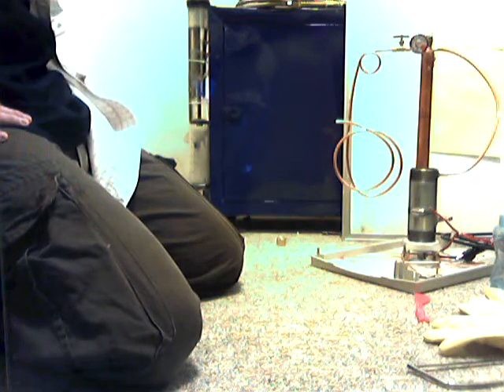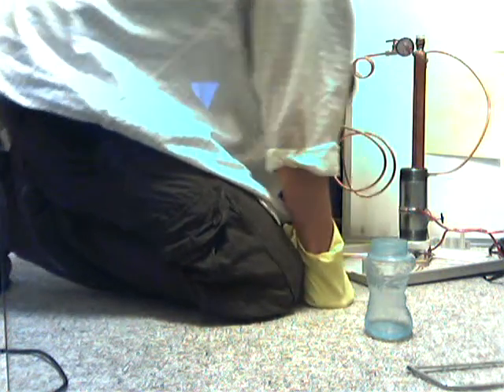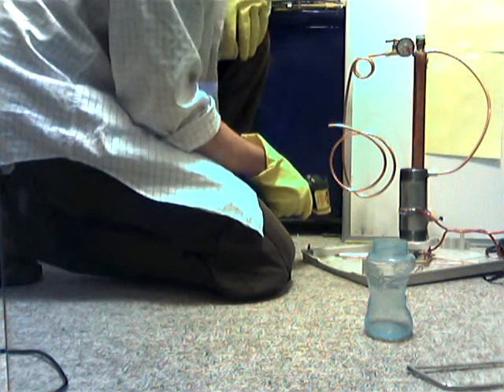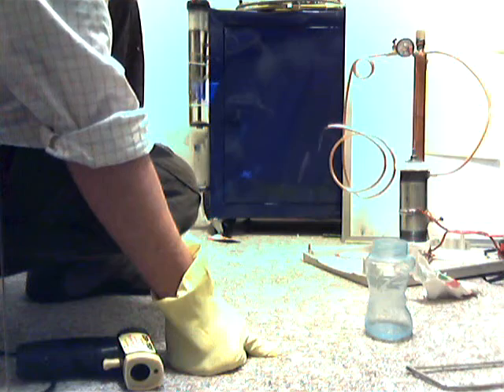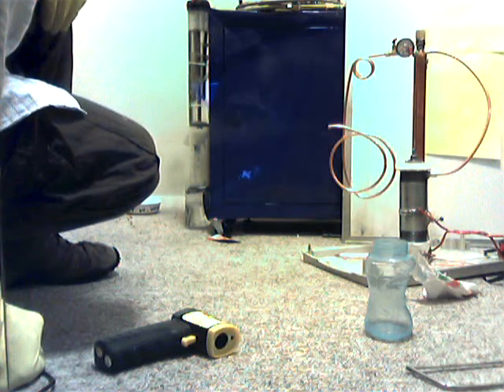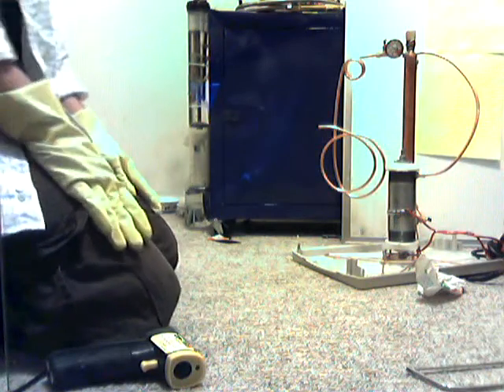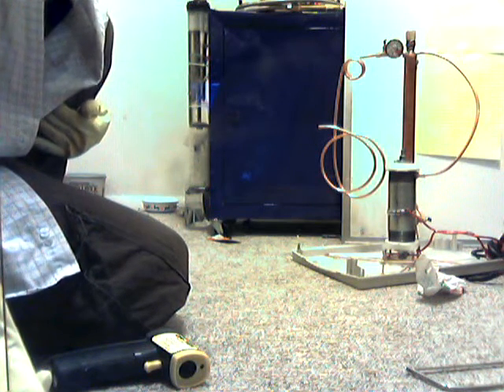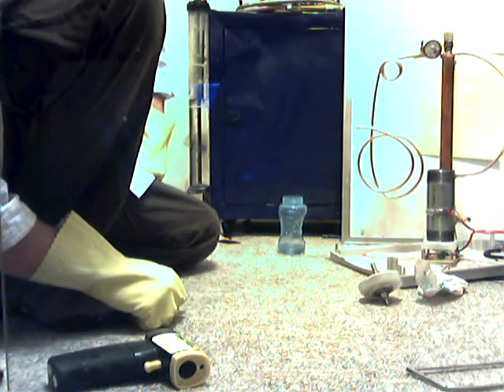DIY electric steam Boiler